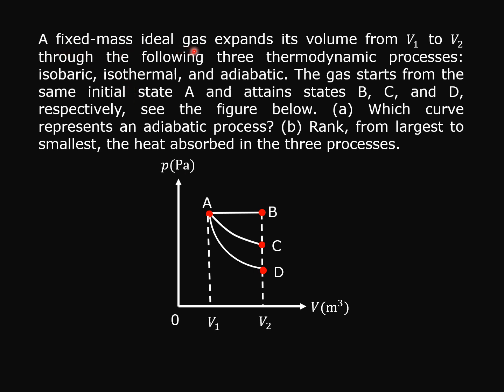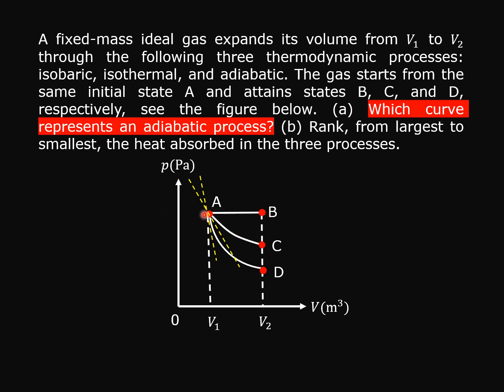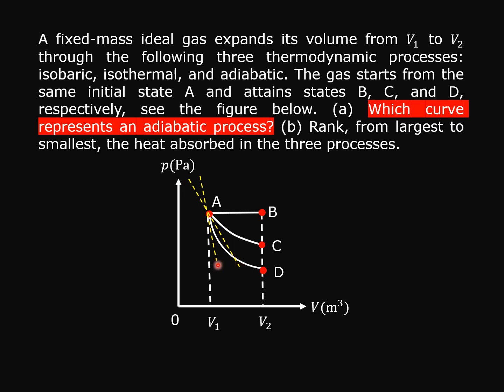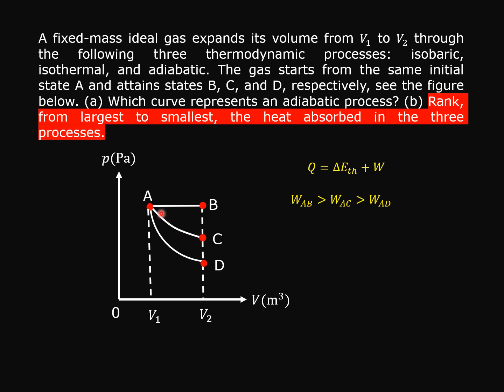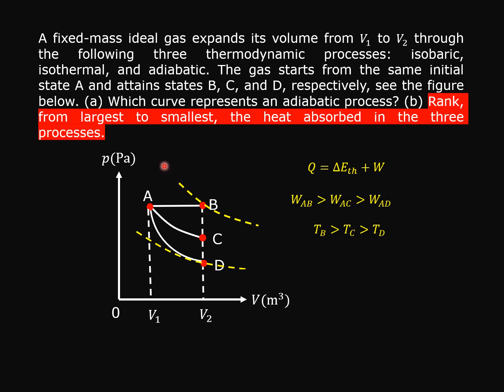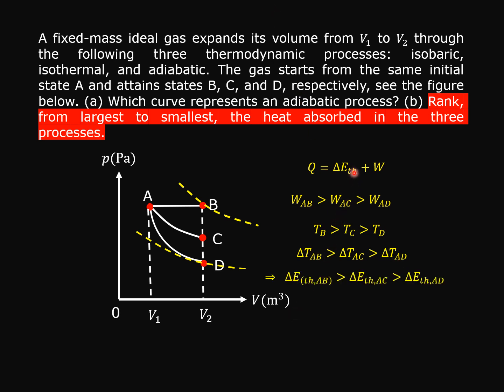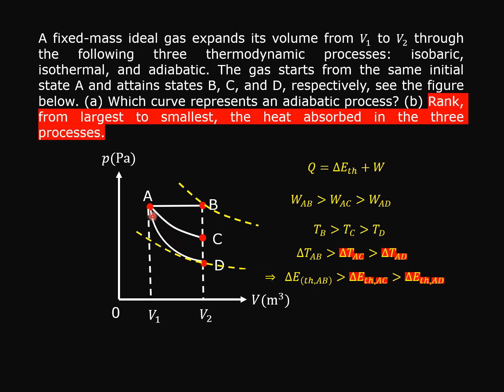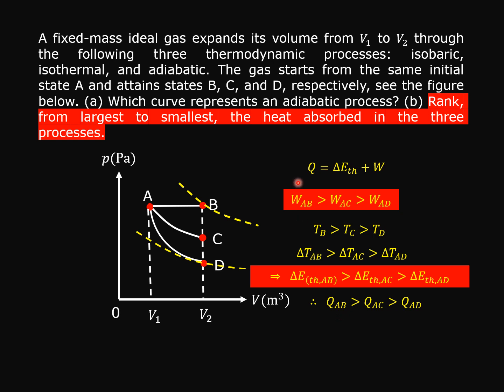First Law of Thermodynamics 008 | Isothermal | Adiabatic | Slope | Rank Heat Absorbed